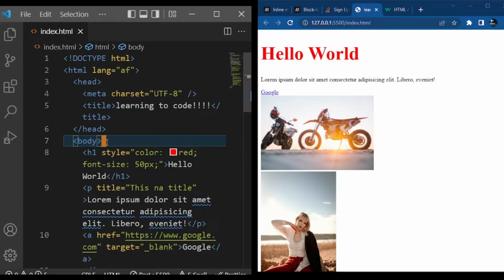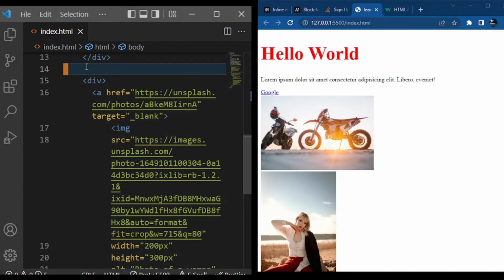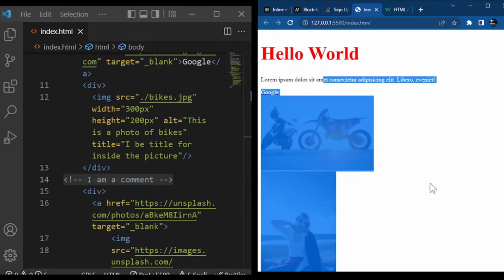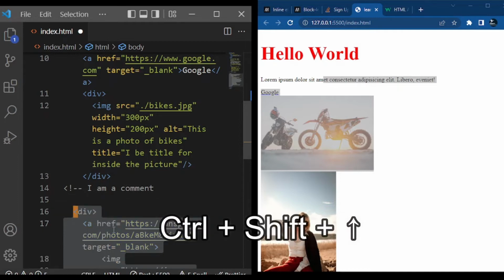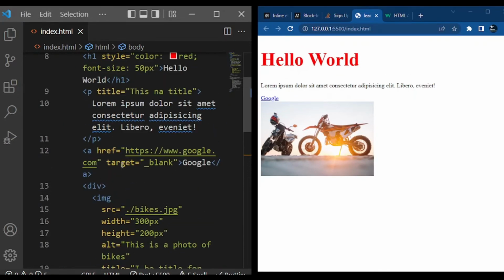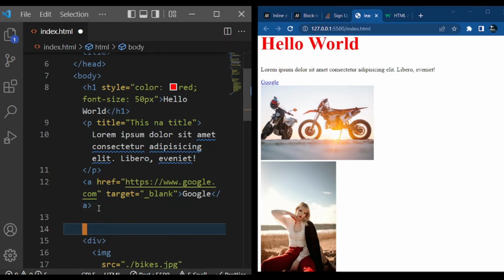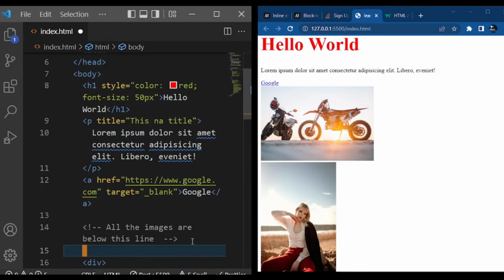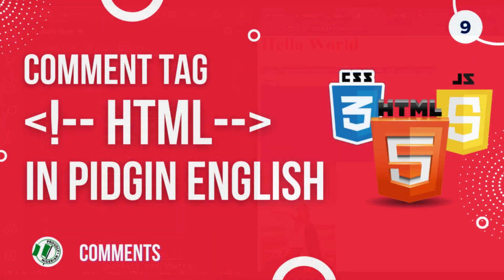#9 HTML Comments [Pidgin English]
We will discuss comments in this video, what they are and how to use them in your HTML. By the end of the video, you will know how to add HTML comments to your code, it's simple and easy...Let's see how to make an HTML comment in action